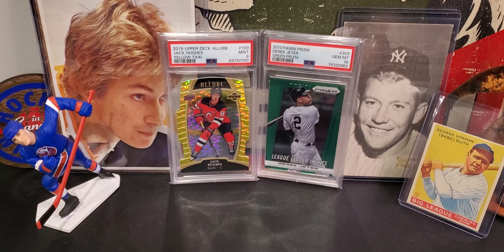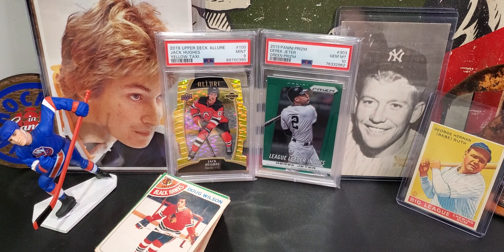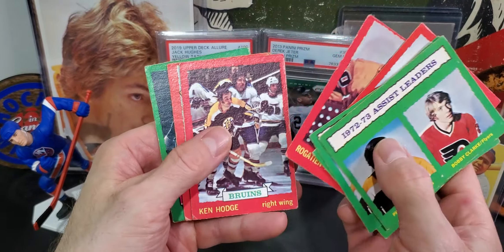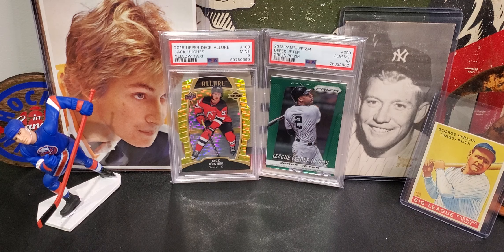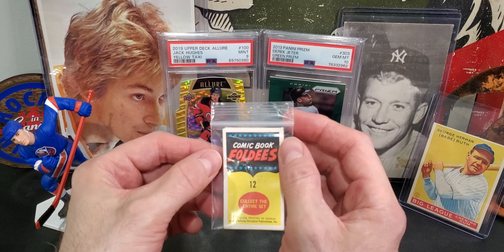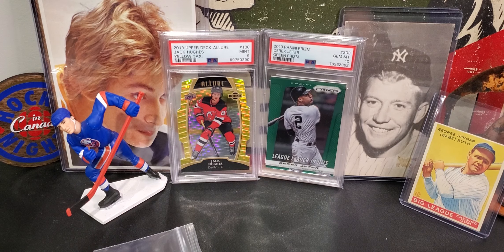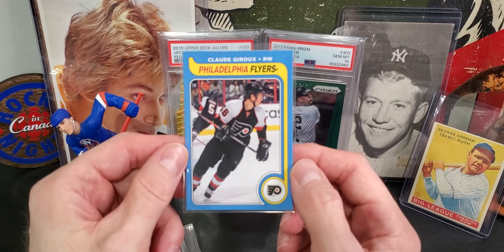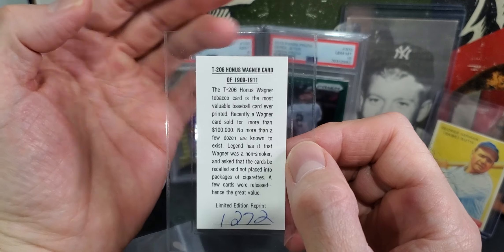Card show + Antique Market pickups!